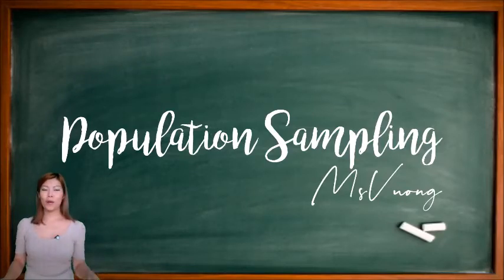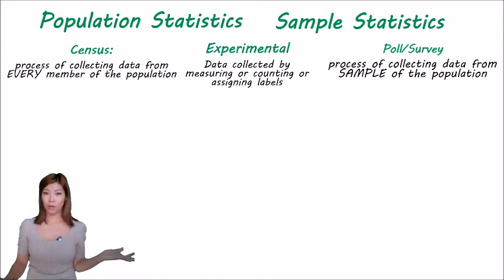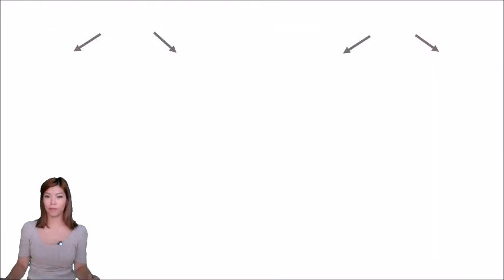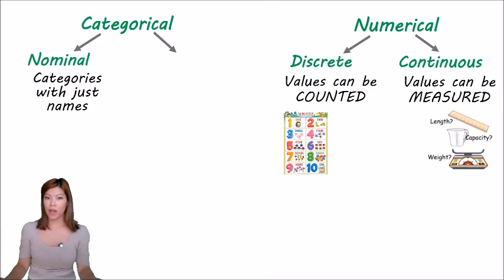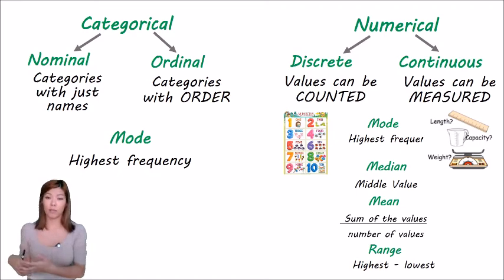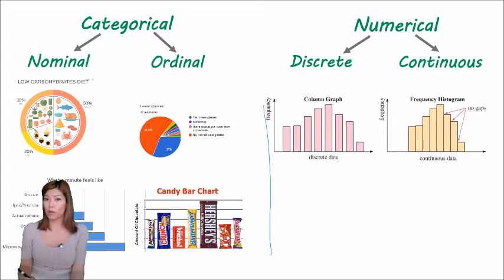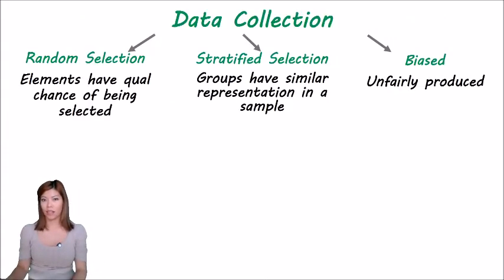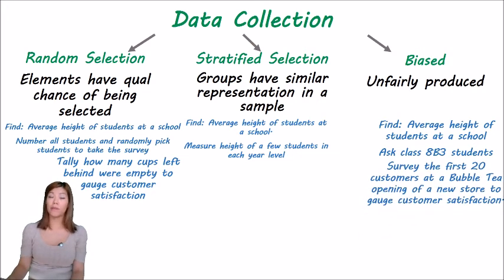Statistics9.14.2 Sampling - Statistics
Types of data and collections